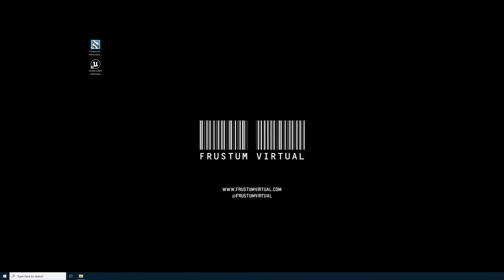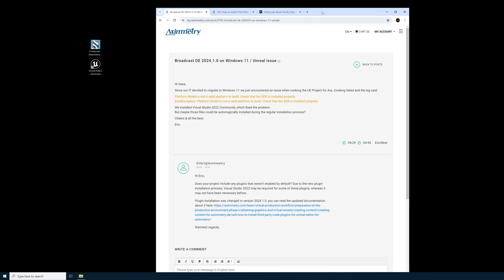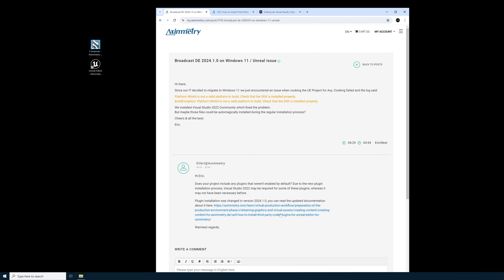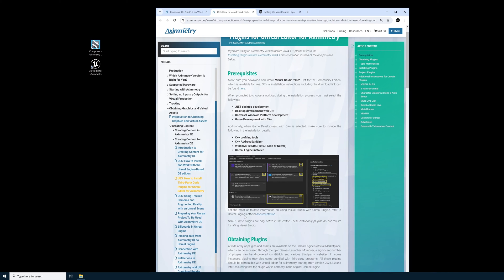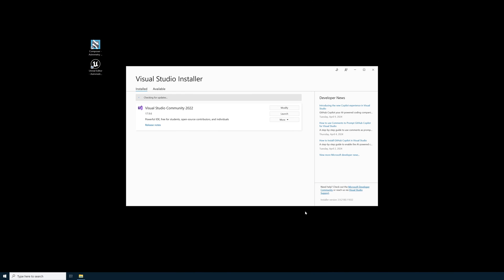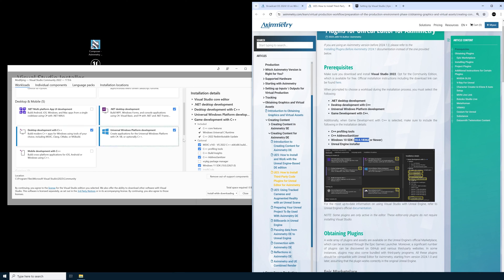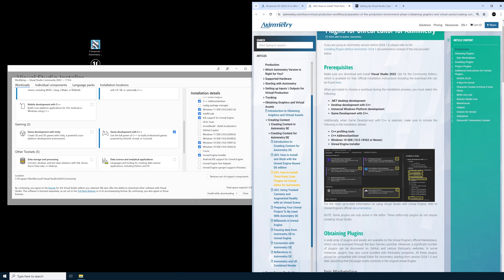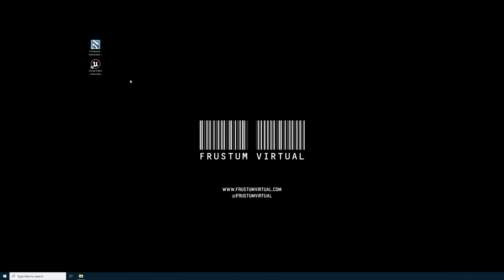Fix the Cooking Error - Unreal Editor For Aximmetry 2024.1.0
In this video we show you how to fix the cooking error you may receive when you first install the newest version of Aximmetry DE and Unreal Engine for Aximmetry 2024.1.0